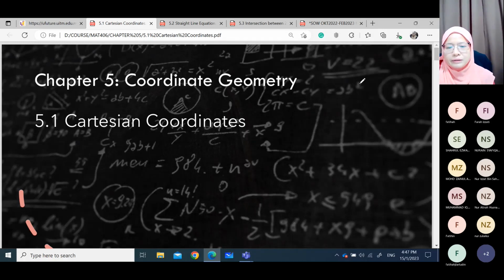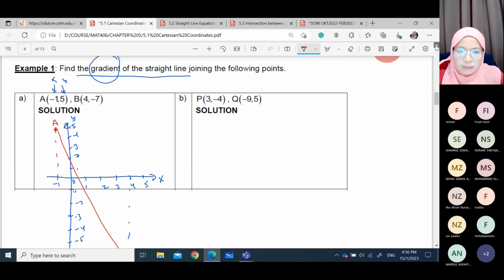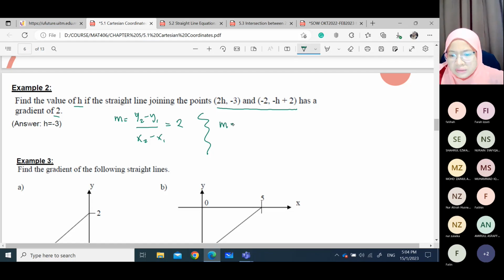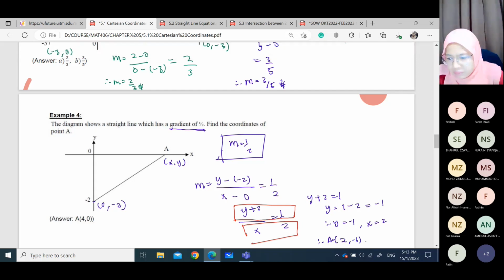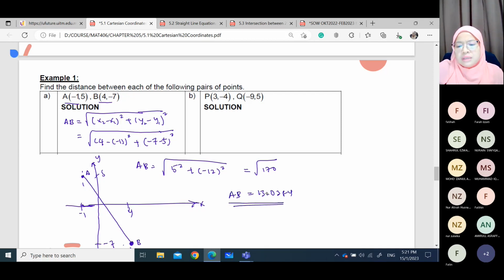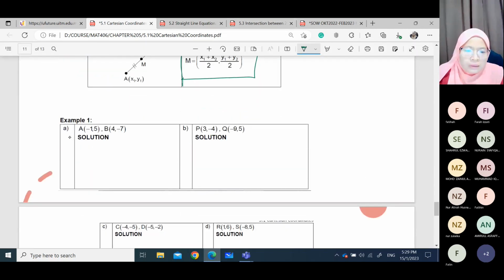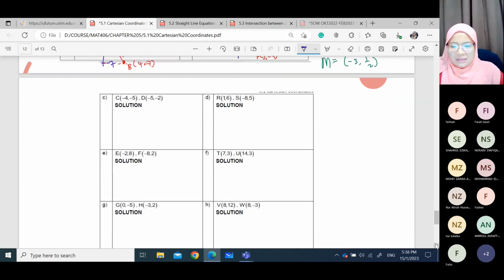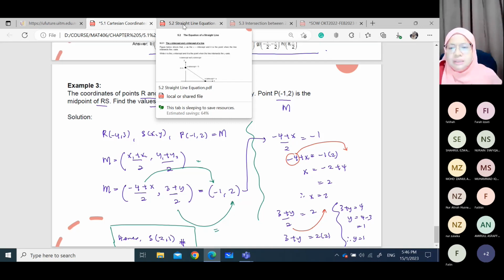Cartesian Coordinate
This video discusses the Cartesian Coordinate.